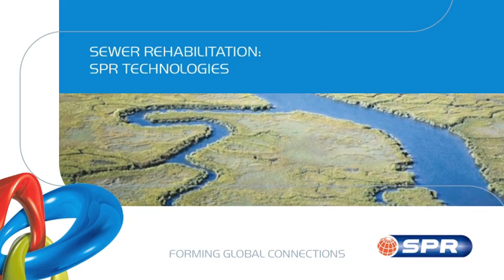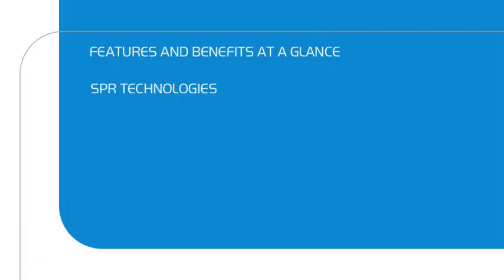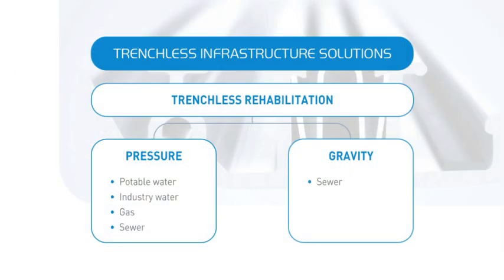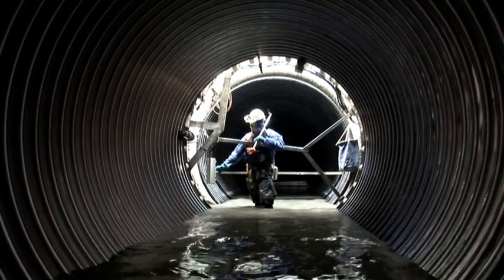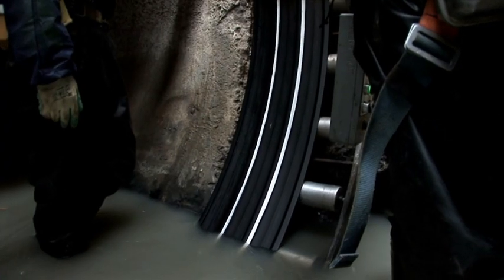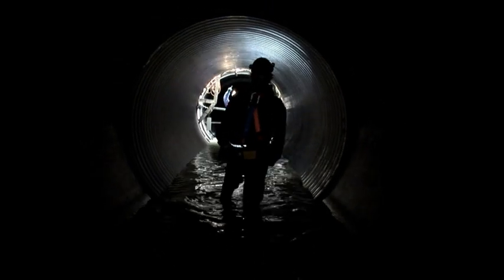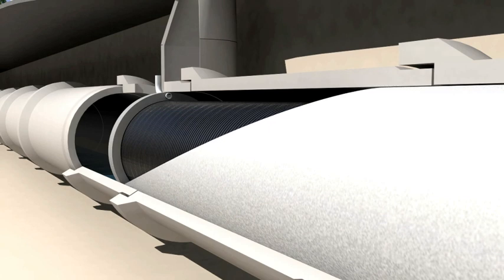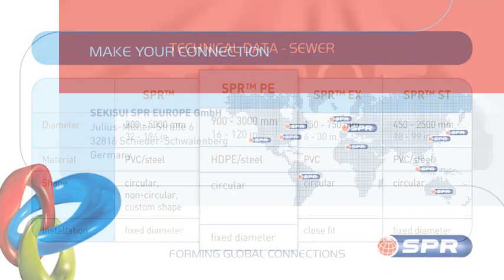Sekisui SPR™ PE Trenchless technology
The trenchless technology is implemented by Stroitelna Mehanizatsia AD, Bulgaria - a member of Bulgarian Association for Trenchless Technology.